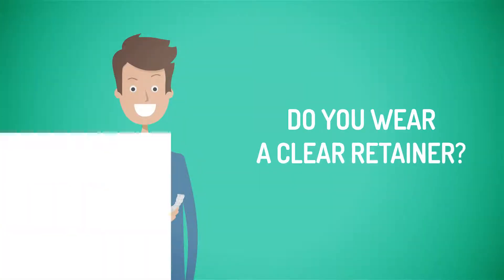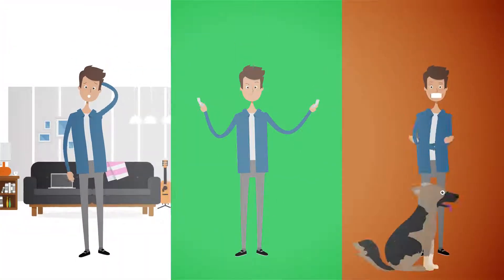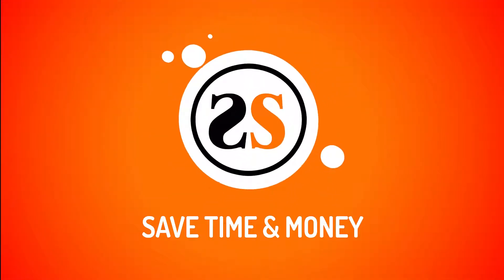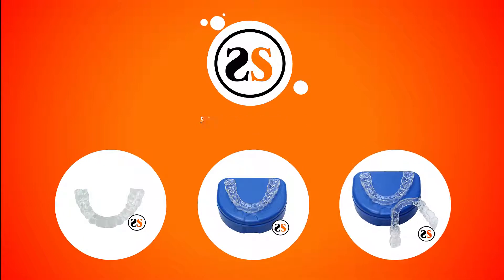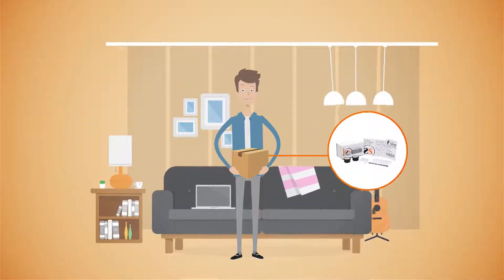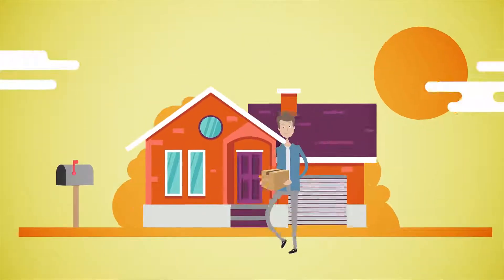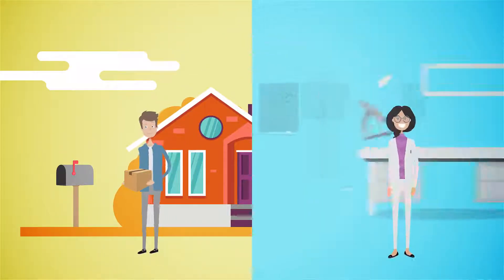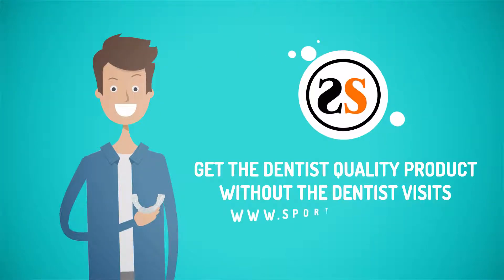Sporting Smiles - Animated Explainer - Sidekick Sales Videos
Get a video like this starting at just $247!